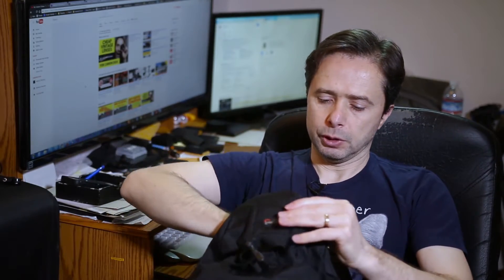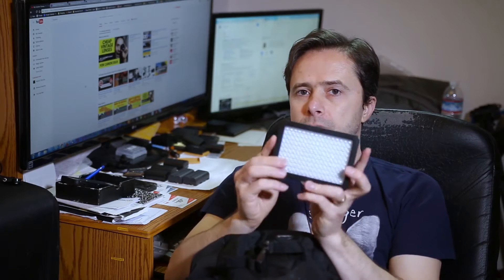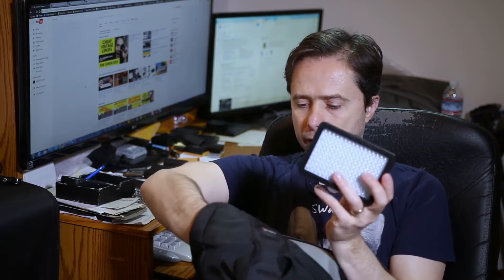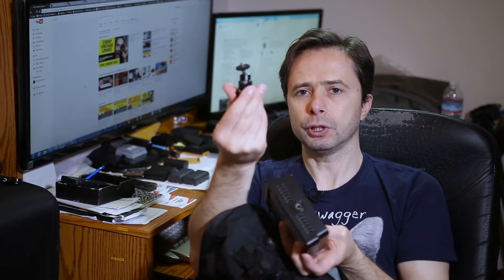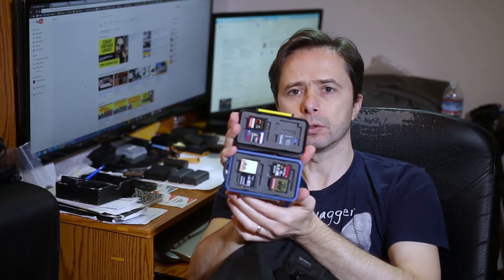What's in my camera video bag for filmmaking and videography work ✔️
What's in my camera video bag for filmmaking and videography work. Watch this video and find out.
This video about what is my gear in the bag for filmmaking and videography and video work.I share some tips with you about my video gear bag and the best bag Ithink avalible on the market for the money.
Lowepro (Cheap camera bag for videography) Flipside 400 AW Pro DSLR Camera Backpack

This video will show you what's in my camera video bag for filmmaking and videography gigs.
This is overview of what's in my camera video bag for filmmaking and videography.

ROKINON CINE DS T1.5 Cinema Lens Kit - 50mm + 35mm + 85mm + 24mm for Canon EF

K&F Concept Lens Mount Adapter Canon EOS EF mount Lens to M4/3 MFT Olympus PEN and Panasonic Lumix Cameras

Shop for best camera bags